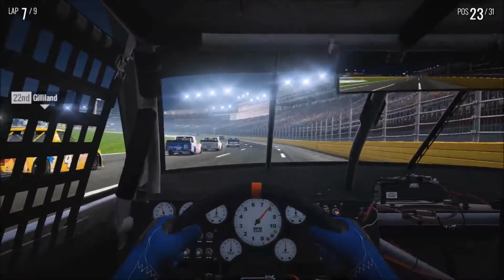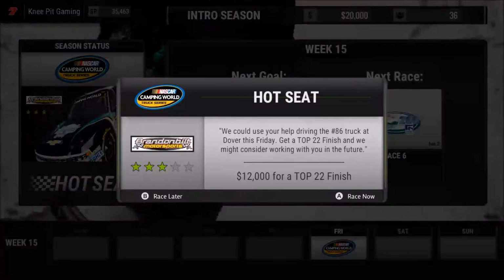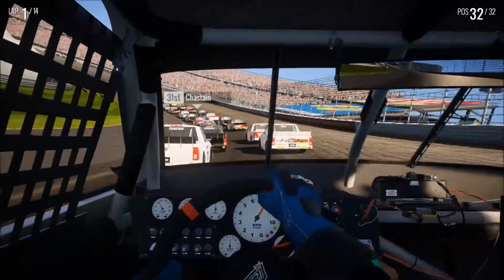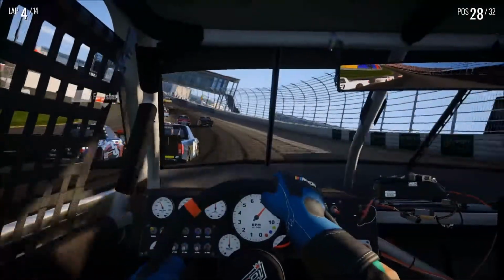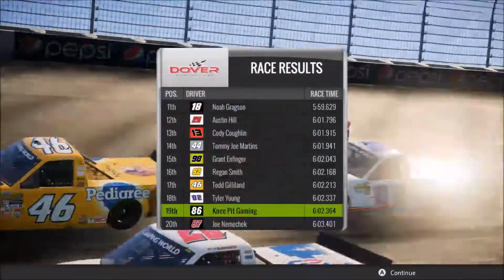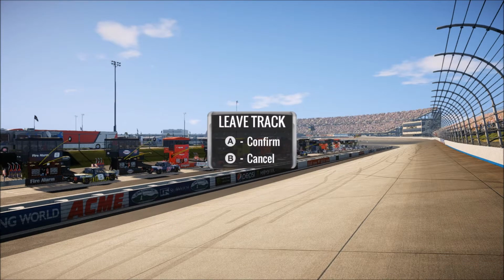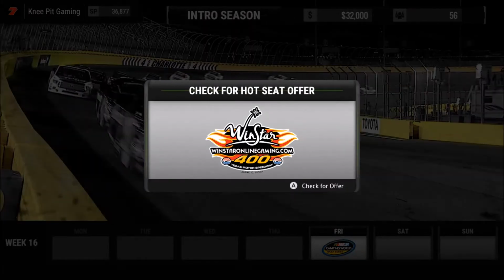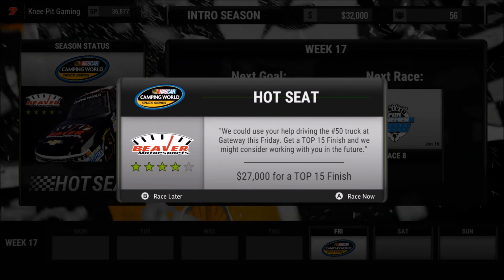Nascar Heat 2 Career Mode Gameplay #2 - Charlotte and Dover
Our NASCAR Heat 2 career journey continues with two more hot seat offers at Charlotte and Dover in the Trucks during our Intro Season.